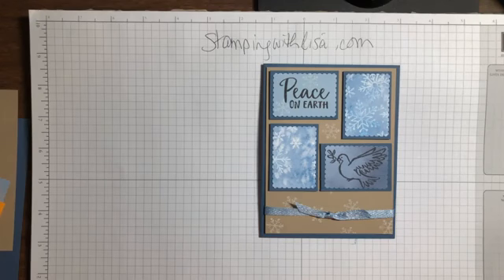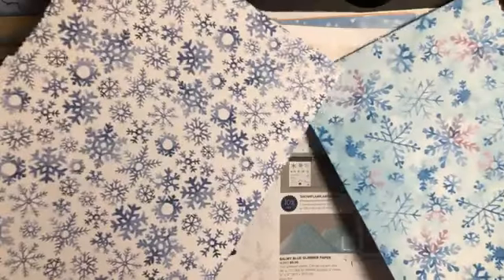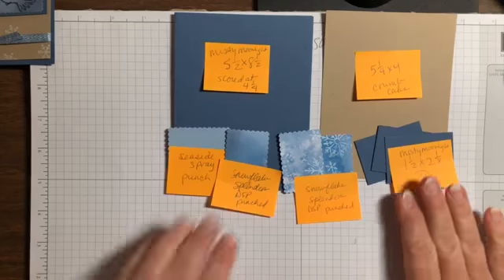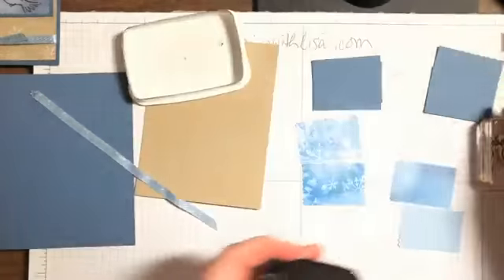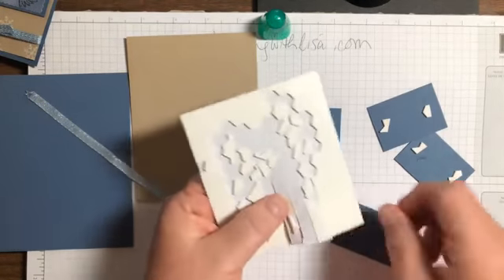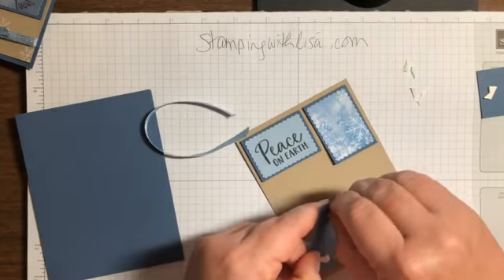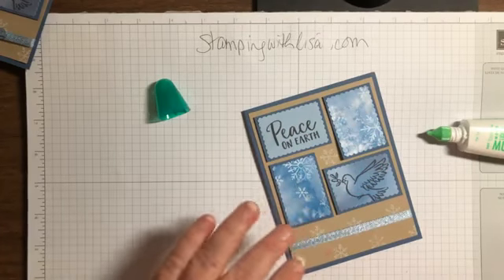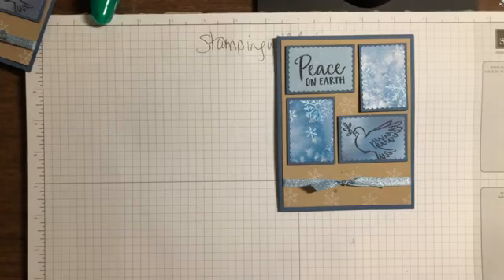Quick and Easy Postage Stamp Style Card with the Dove of Hope stamp set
Hey everyone,
In this video, I will teach you how to create a postage stamp style card using the Dove of Hope stamp set from Stampin Up's Holiday mini catalog. It's super easy. The hardest part is cutting the paper which is not hard at all!